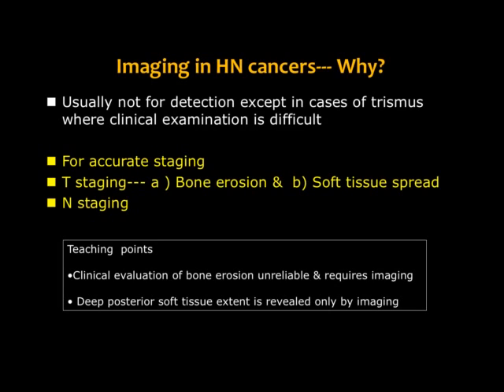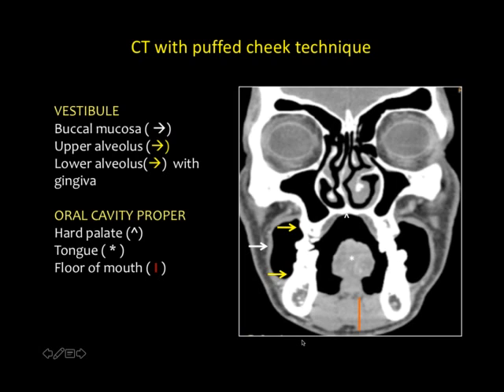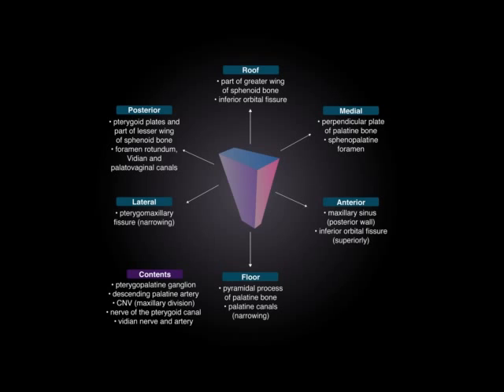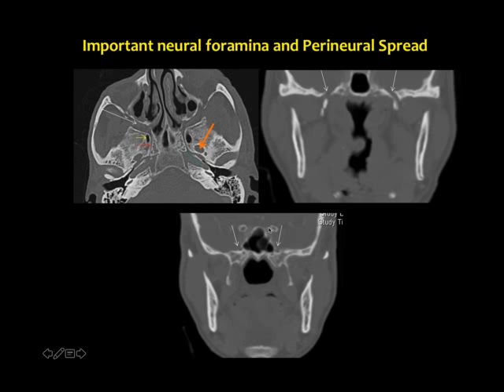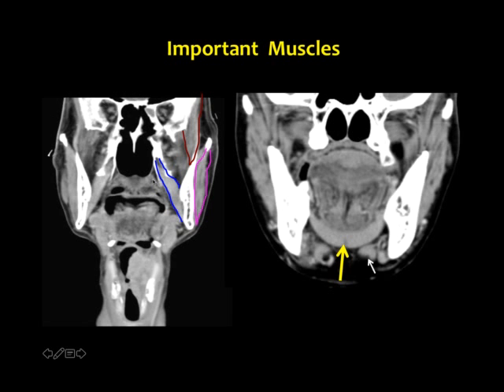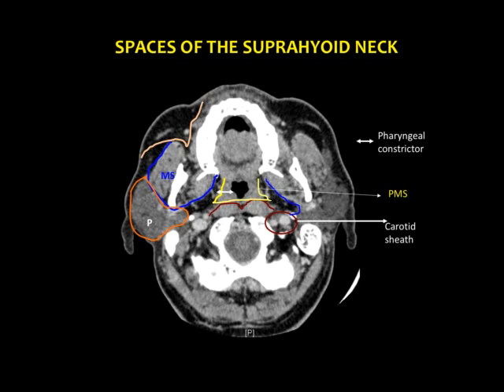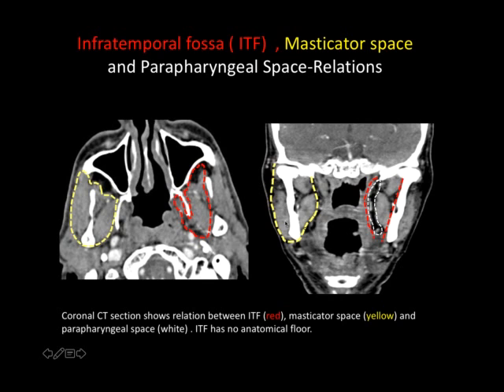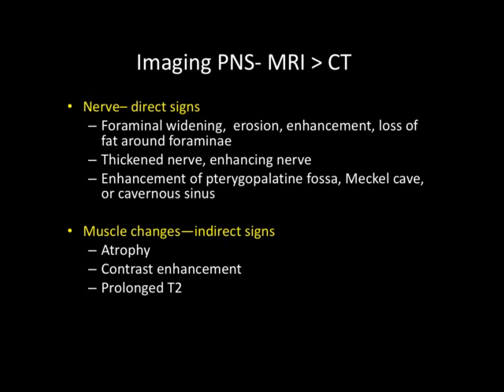Head and Neck Anatomy: Dr Abhishek Mahajan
Dr. Abhishek Mahajan, Associate Professor at Tata Memorial Hospital, takes a detailed lecture on imaging anatomy of head and neck. The head and neck area is complex and knowledge of anatomy is essential.  Dr Mahajan gives a simplified approach to this complex topic in this video, so do not miss this video because “The eyes see only what the mind knows”.